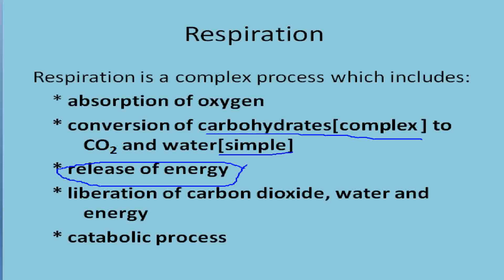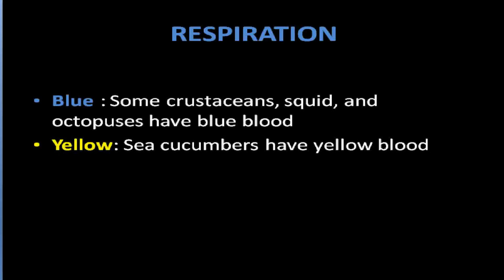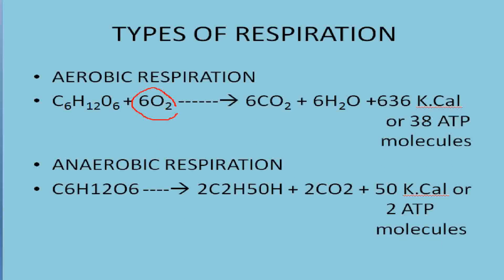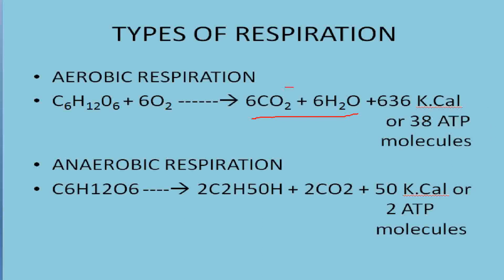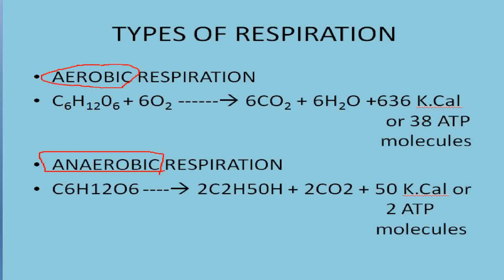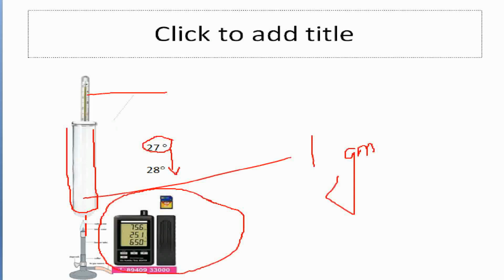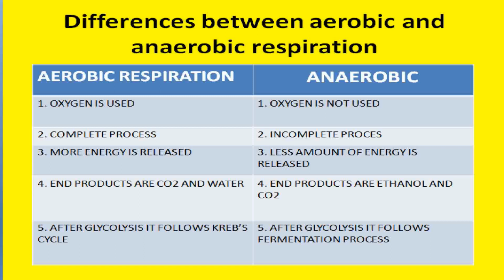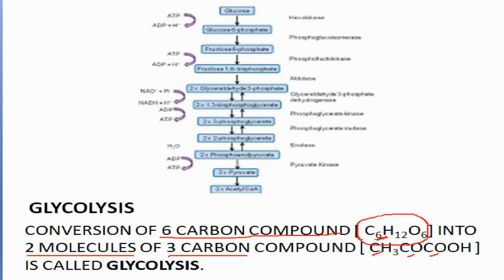RESPIRATION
NEET
NEET biology material
NEET study material
TAMILNADU STATEBOARD RESPIRATION
CBSE RESPIRATION
DIFFERENCES BETWEEN AEROBIC AND ANAEROBIC RESPIRATION
RESPIRATION DEFINITION
RESPIRATION TYPES